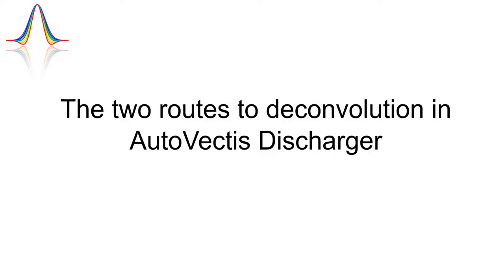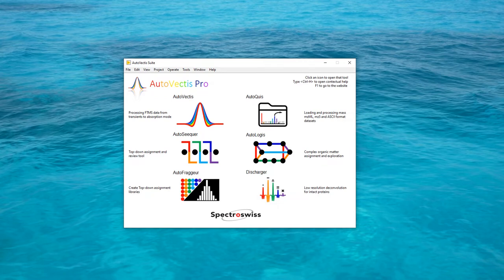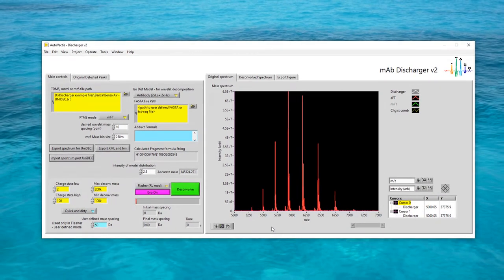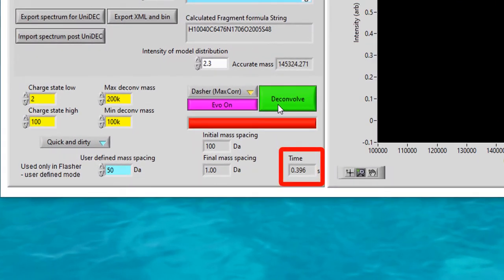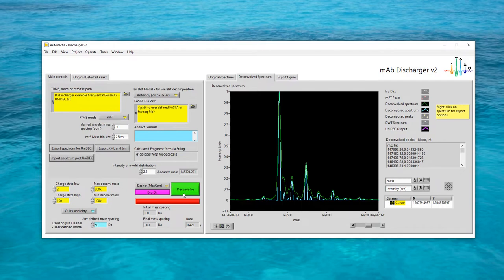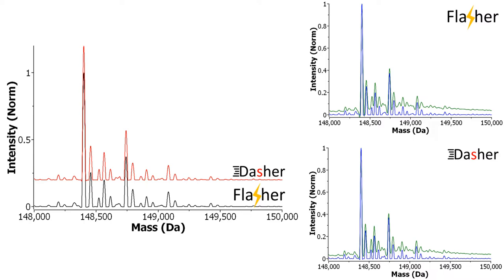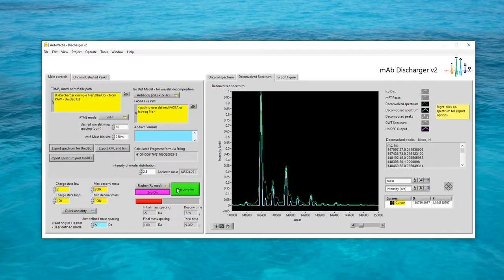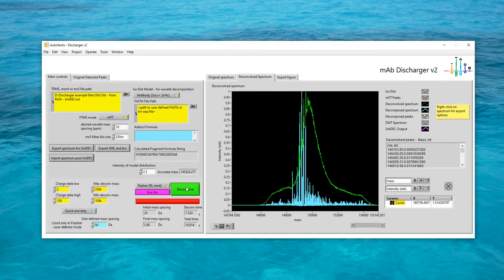Discharger's two deconvolution methods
Demonstrating the two deconvolution methods in AutoVectis' Discharger - for low resolution, high molecular weight, charge state deconvolution.  The two methods are called Flasher and Dasher.  Flasher is a Richardson-Lucy deconvolution (like UniDEC - but with some extras).  Dasher is a maximum correlation method - and is super fast but designed for simple tasks.

or by speaking to the Spectroswiss team